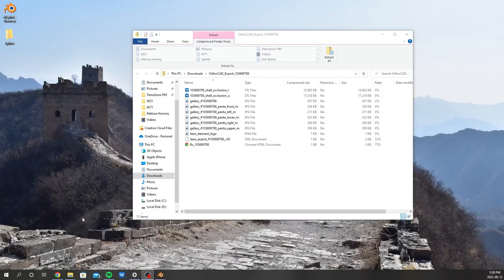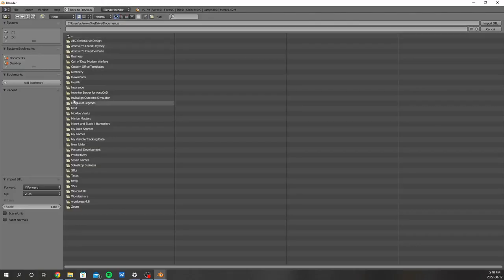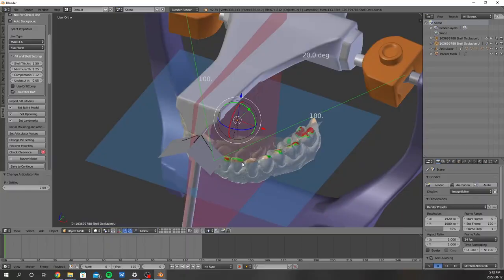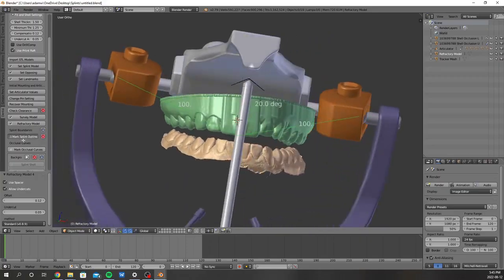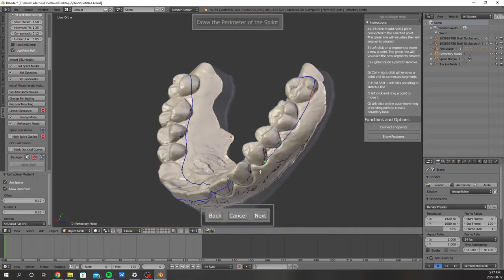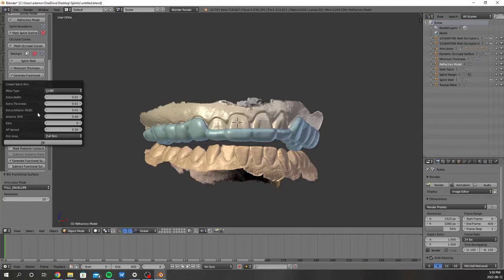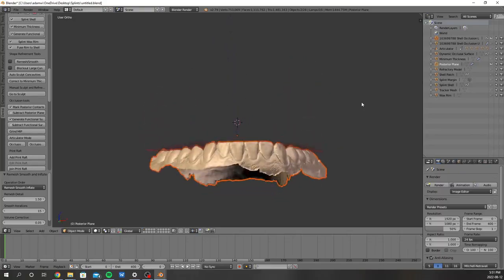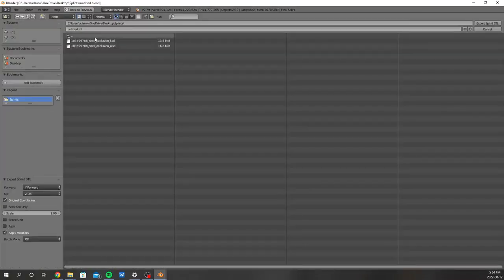Splint Design //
Welcome to Dentistry on 43 – Your Beaverlodge Dental Family! 🦷

Everything under one roof: Invisalign, dental implants, sedation dentistry, sleep apnea treatment, and comprehensive family dental care – all right here in Beaverlodge, AB.

No referrals needed for Invisalign or implants. We handle your complete smile journey from start to finish!

🔹 SERVICES WE OFFER:
• Invisalign (clear aligners)
• Dental Implants
• Family Dentistry
• Sedation Dentistry (IV sedation available)
• Sleep Apnea Screening & Treatment
• Emergency Dental Care
• Cosmetic Dentistry
• Children's Dentistry
• TMJ/TMD Treatment

📍 Serving Beaverlodge, Grande Prairie, Dawson Creek & Peace Country

💙 WHY CHOOSE DENTISTRY ON 43:
✓ Everything under one roof – no driving to specialists
✓ Direct insurance billing
✓ Flexible financing with Lendcare
✓ Sedation options for anxious patients
✓ Latest dental technology in your backyard
✓ Family-friendly care for all ages

📍 Address: 506 5 Ave, Beaverlodge, AB

🕐 HOURS:
Monday - Thursday: 8:00 AM - 5:00 PM

👉 Follow us for dental tips, patient stories, and behind-the-scenes content!